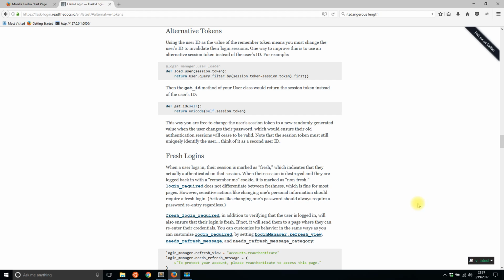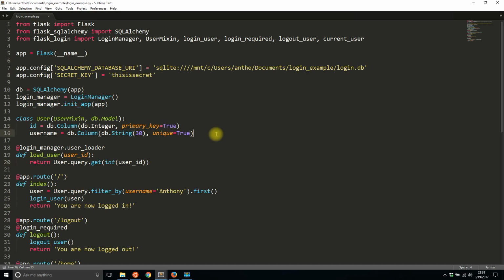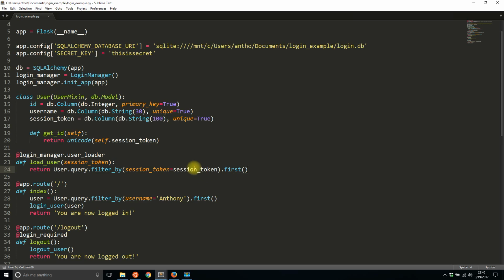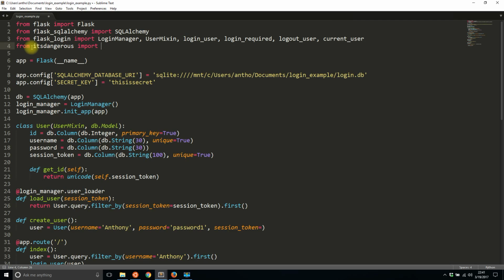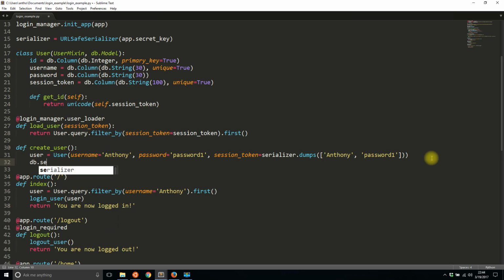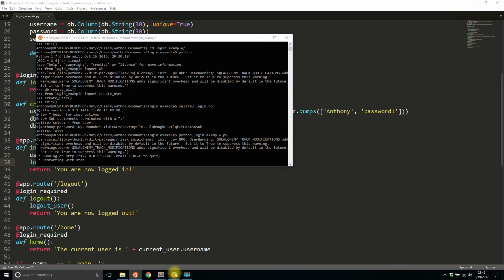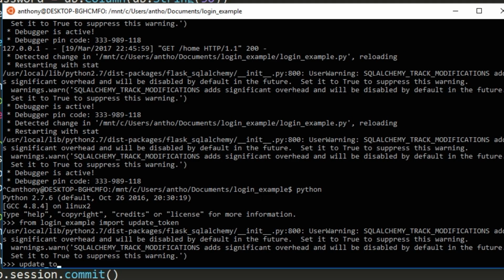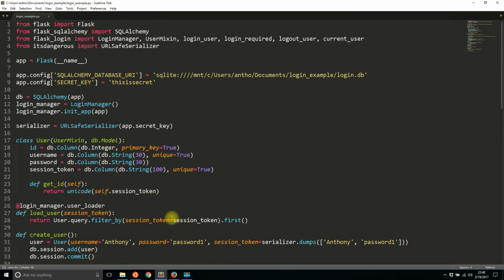Using Alternative Tokens in Flask-Login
This video demonstrates how to use alternative tokens in Flask-Login.